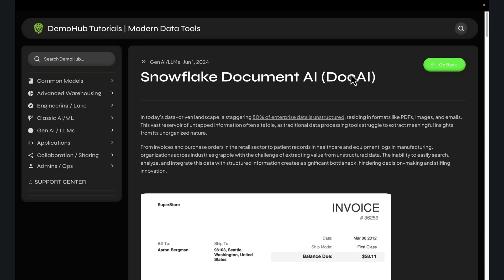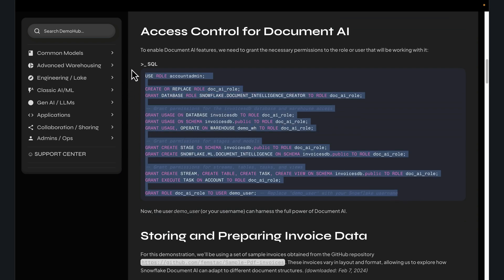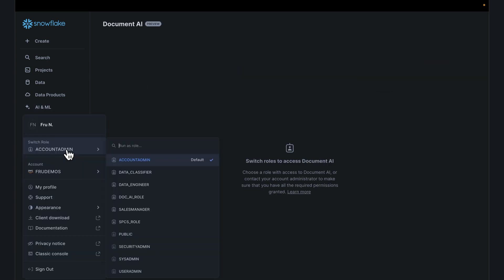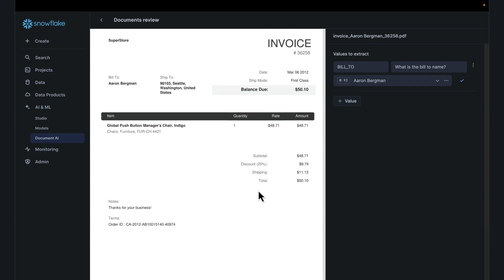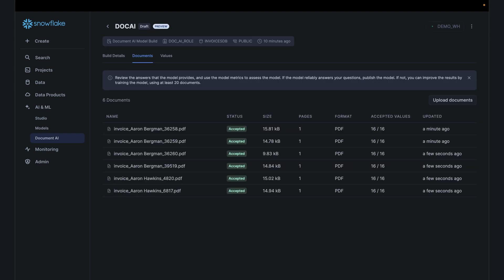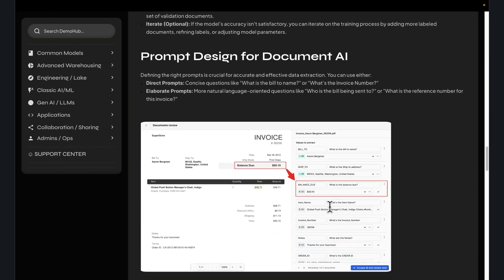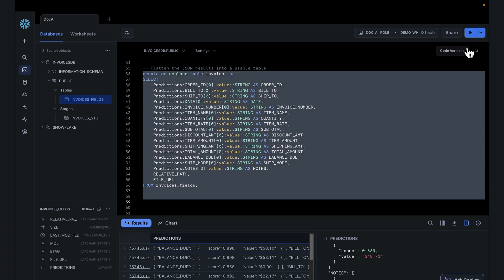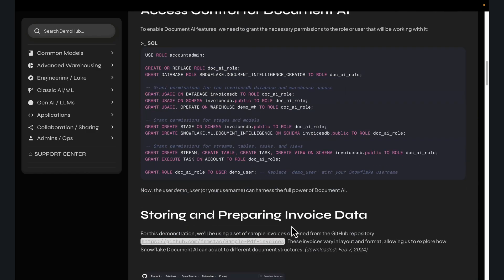Mastering Snowflake Document AI: Extract Insights from Unstructured Data (PDFs) | DemoHub.dev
Unlock the power of unstructured data with Snowflake Document AI! In this comprehensive tutorial, learn how to set up, train, and utilize Document AI to extract valuable information from invoices and other documents. We'll cover everything from environment setup and access control to model training, prompt design, and data analysis. Perfect for data professionals looking to harness the 80% of enterprise data locked in unstructured formats. Discover how to transform PDFs, images, and emails into actionable insights using Snowflake's cutting-edge AI capabilities.

DESK TRIPOD

➥➥➥ RESOURCES ➥➥➥

➥➥➥ SUPPORT ME ➥➥➥

▶ BitCoin -  1GD3VDJevws36GCdJUAprYeSwbNFWMMNyV
▶ LiteCoin -  0x79c860E482B303d89dbeAA022199a1105c506a26
▶ BitCoin Cash -  1GD3VDJevws36GCdJUAprYeSwbNFWMMNyV
▶ Ethereum -  LPVZFyUpJWKKZpkF52pJKNT67xDqXGaxqM

Mail:
Inspired Nation, LLC